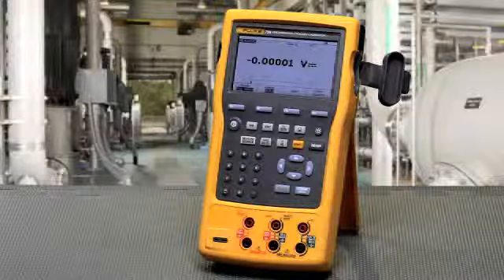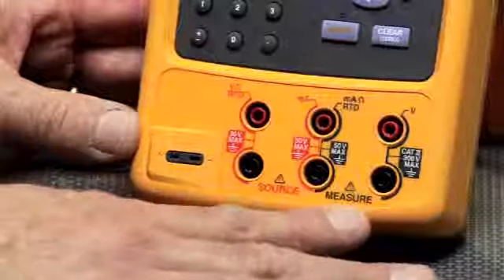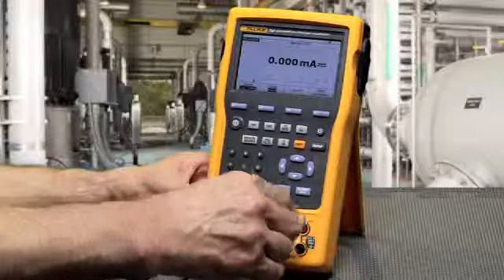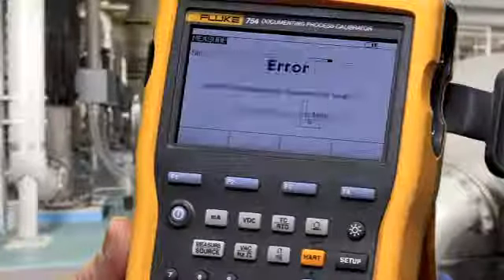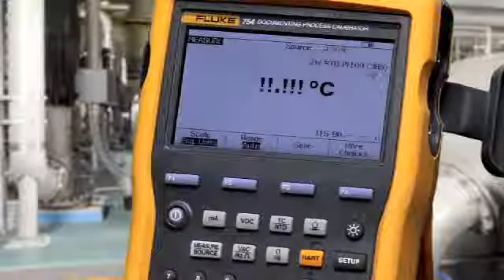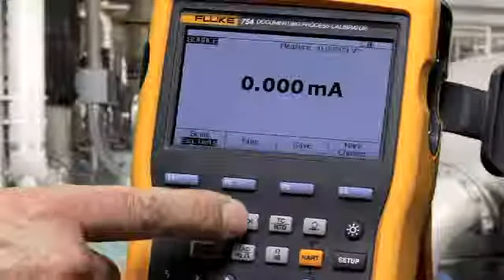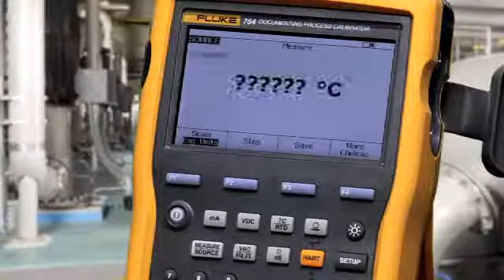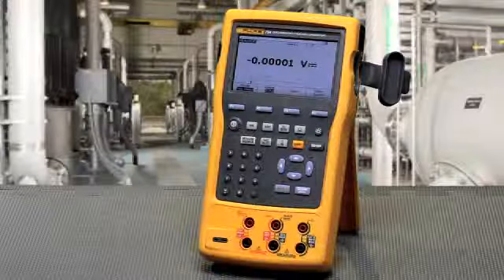Fluke 750P Serisi Basınç Modülleri (Bölüm 3)Ürün Tanıtımı